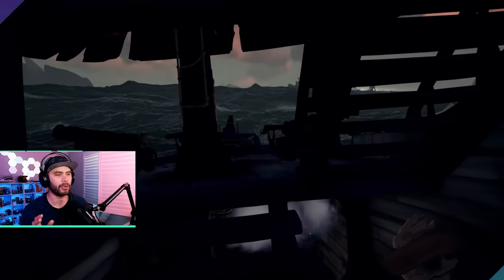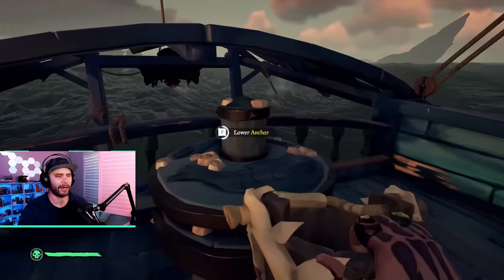How to EASILY SOLO a Fort of Fortune (Sea of Thieves Guide)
In this video, HitboTC shows you the ways of being a pirate and how to easily solo a fort of fortune! He gives you tricks, tips, and secrets on how to pull of completing these as a solo pirate in Sea of Thieves.